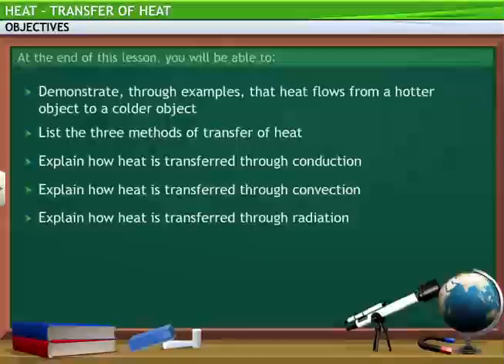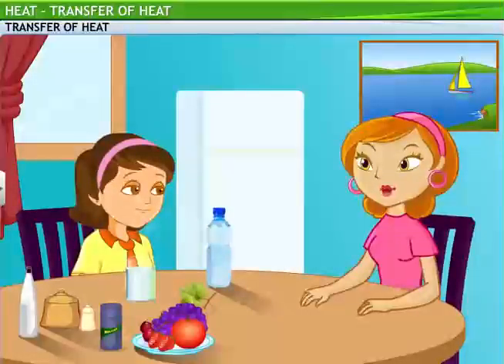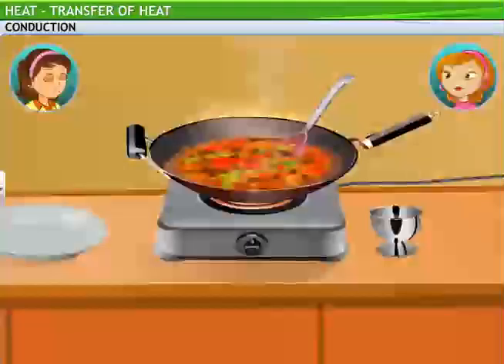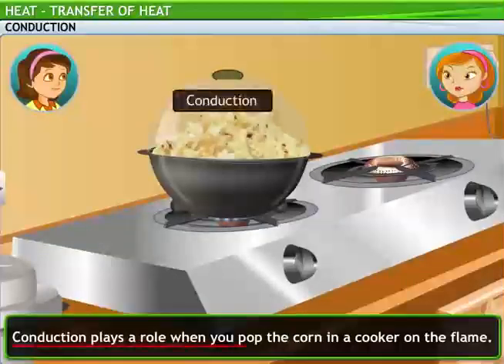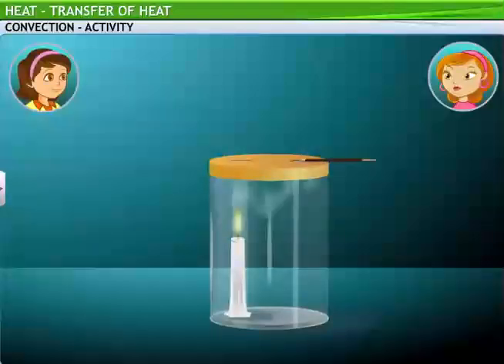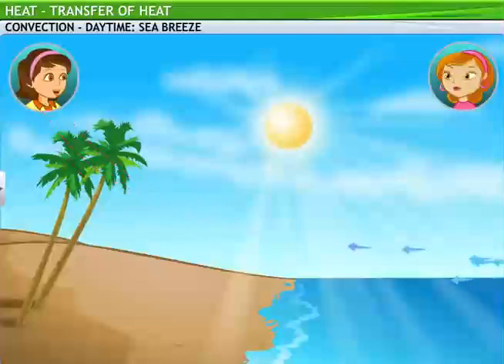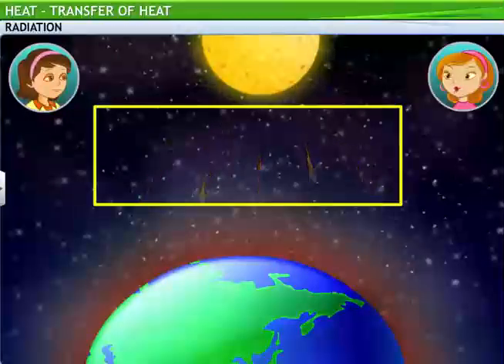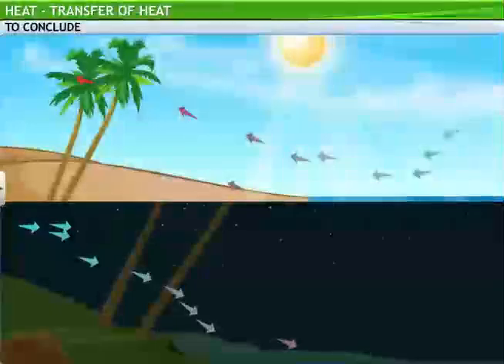HEAT | Part I | PHYSICS | FOUNDATION | THEORY [VISUAL]